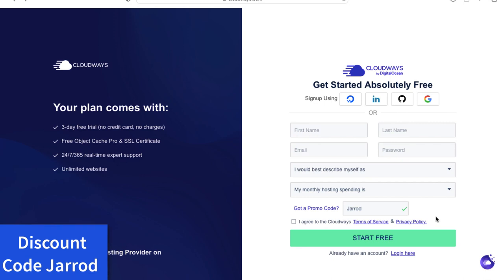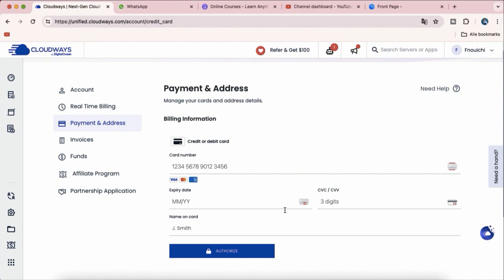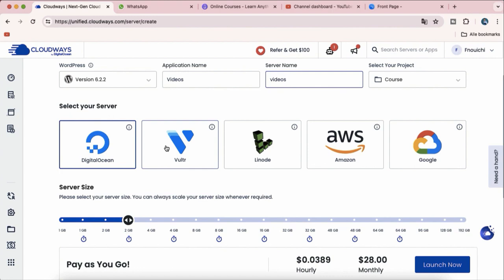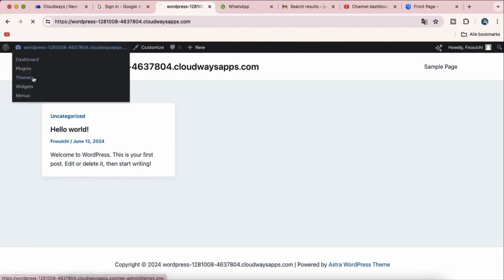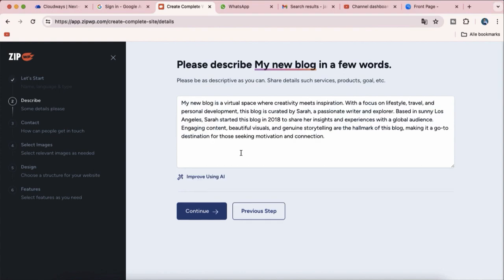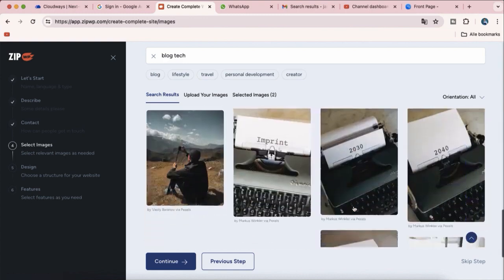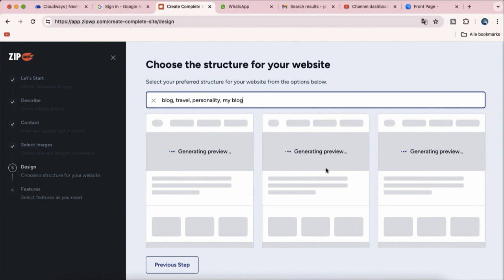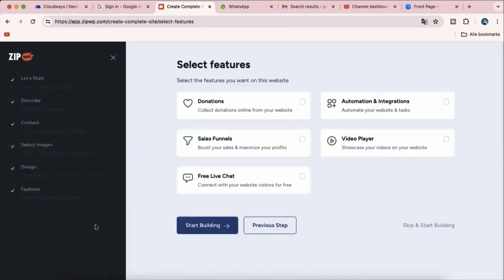Cloudways Tutorial How To Create a Website With This Cloudways ㅤㅤㅤㅤㅤㅤㅤㅤㅤㅤㅤㅤㅤㅤㅤㅤㅤㅤㅤㅤㅤㅤㅤㅤㅤㅤㅤㅤㅤㅤㅤㅤㅤㅤㅤㅤㅤ